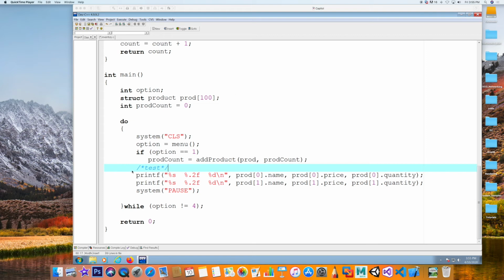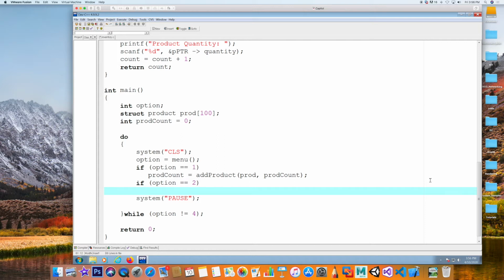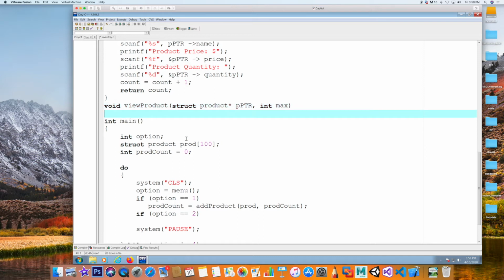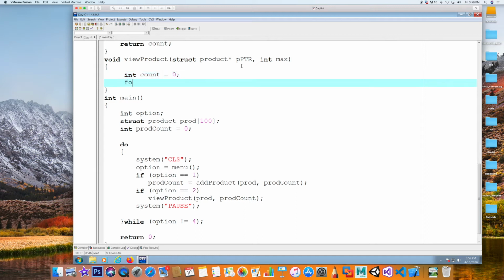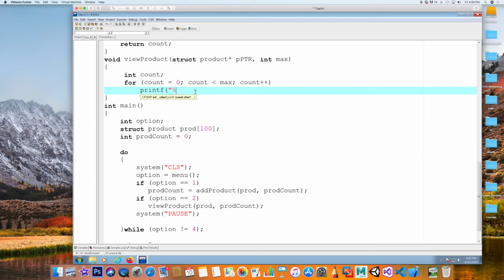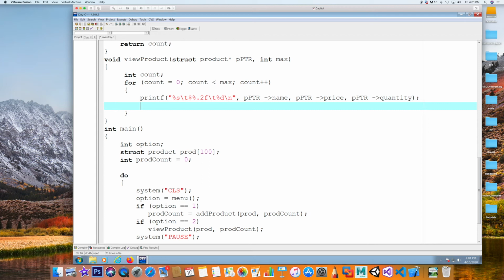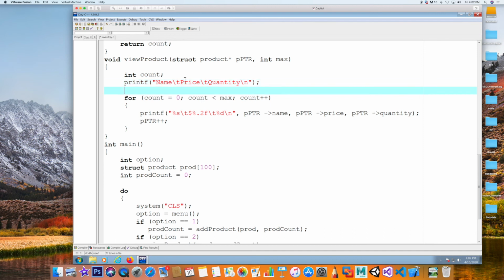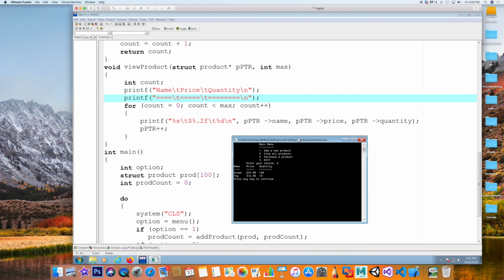C Programming Structures Part 3